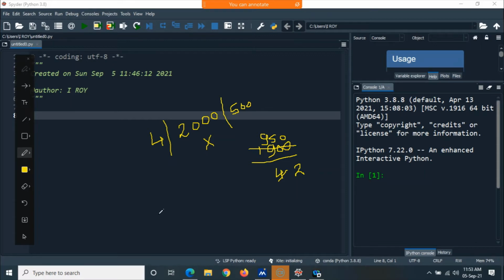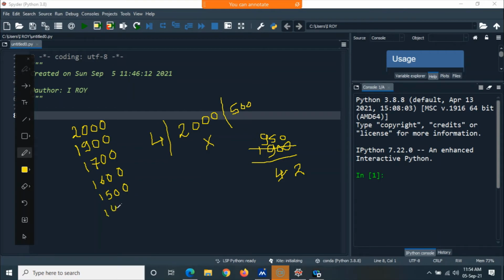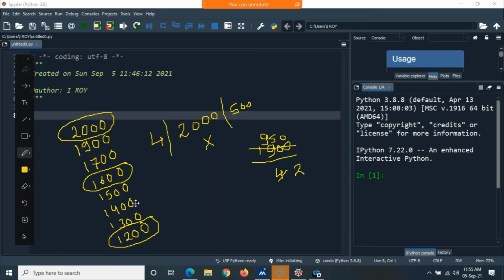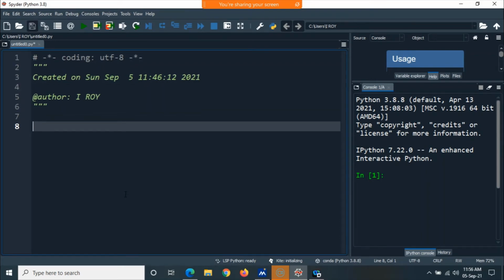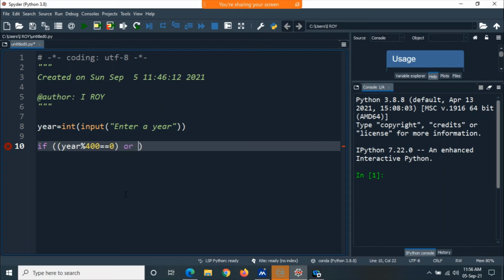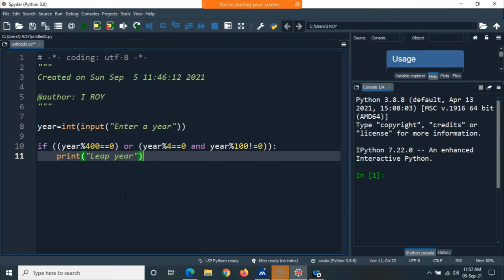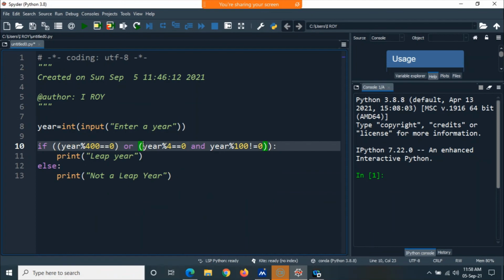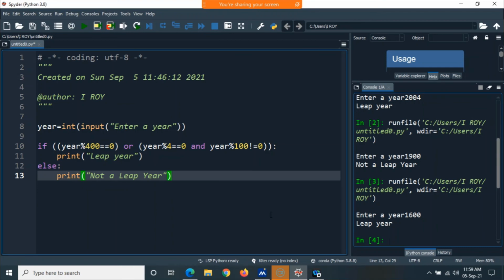Leap Year Program in Python